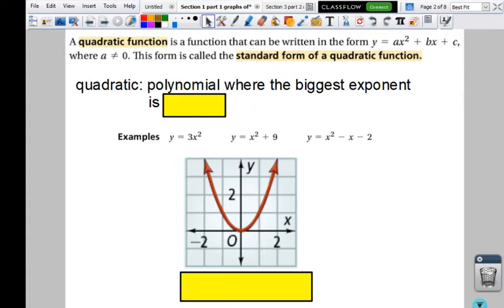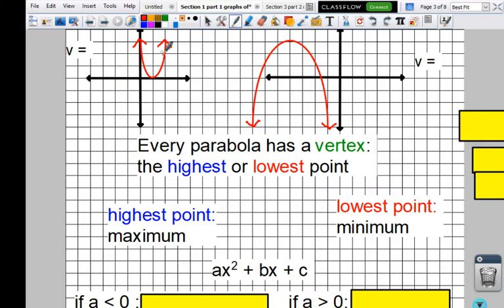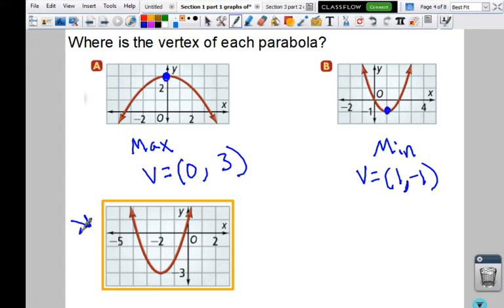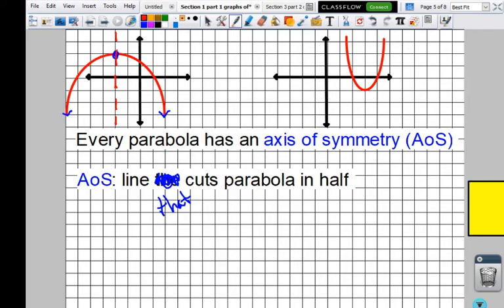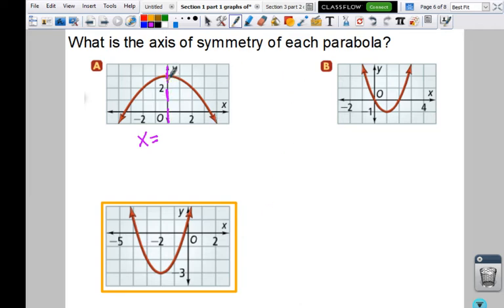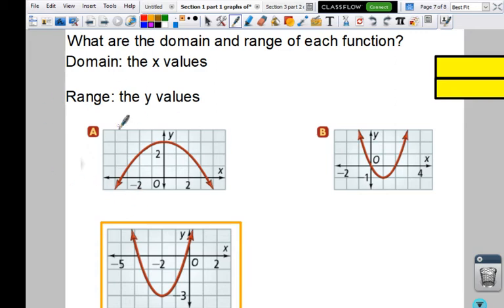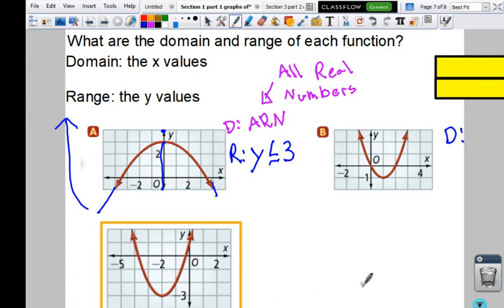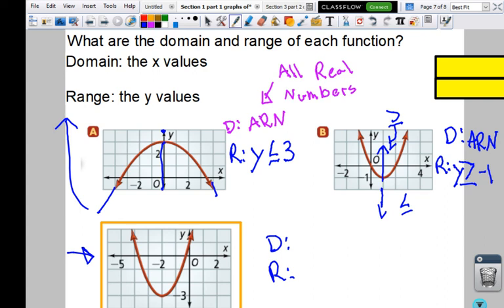Algebra 1 Chapter 9 Section 1 part 1